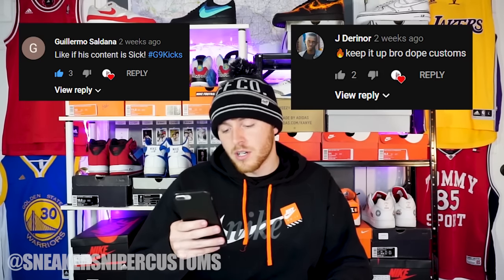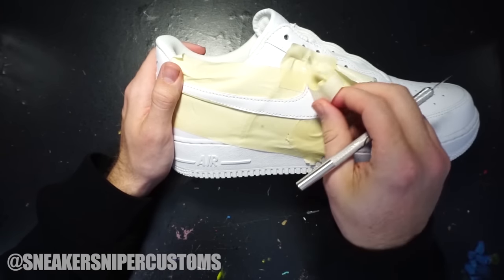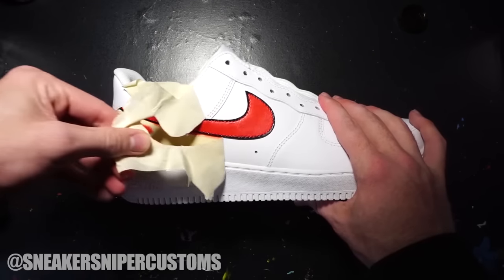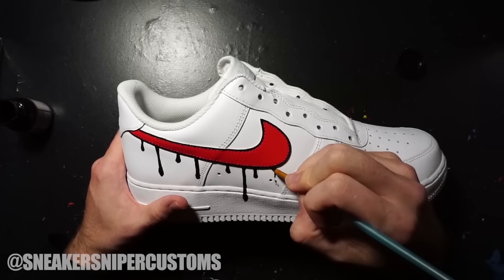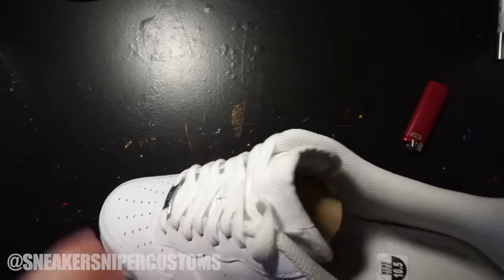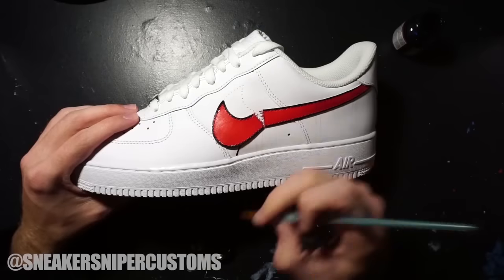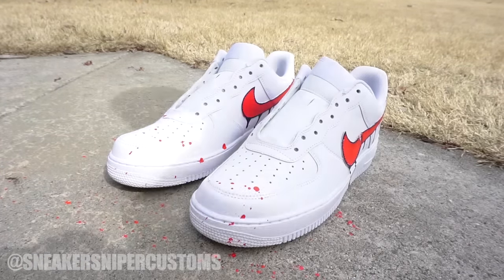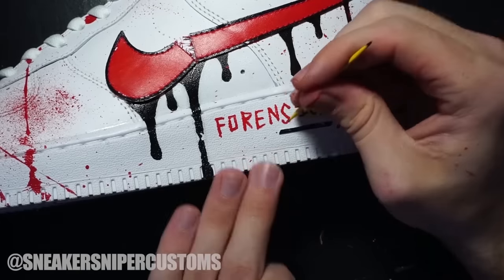SERIAL KILLER AIR FORCE 1 CUSTOM - Jordan Vincent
In todays video I am doing a pair of custom air force 1's for @g9kicks .  He ordered a custom pair of shoes from me and wanted them to be serial killer themed.  Enjoy!

SUPPLY LIST
Exacto Knife
AirBrush Kit
Matt Finish
Vinyl Cutter (Stencil Machine)
Vinyl (Stencil Paper)
Transfer Paper

Intro: Cobra by Anthony Russo
Background Song 1: “Free Rap Instrumental - Drake 6 GOD Type Beat”
Background Song 2 : “No Role Modelz”  Instrumental